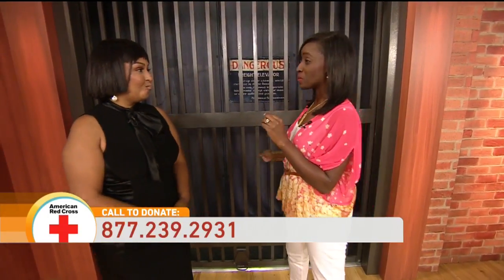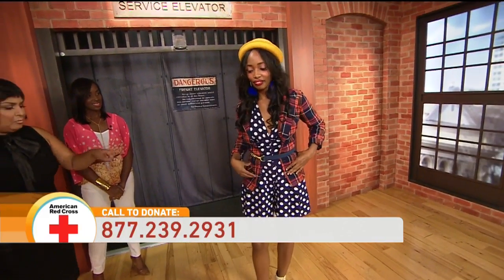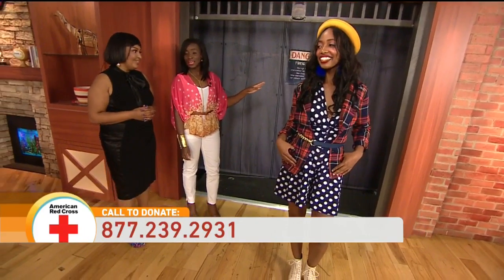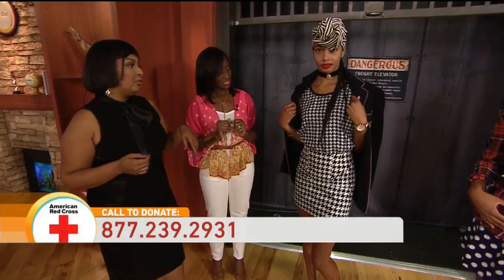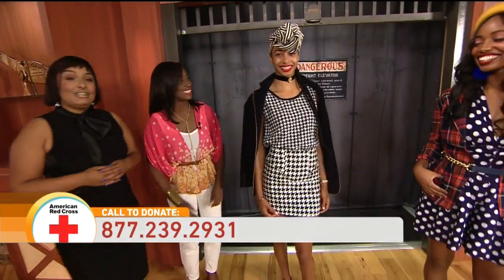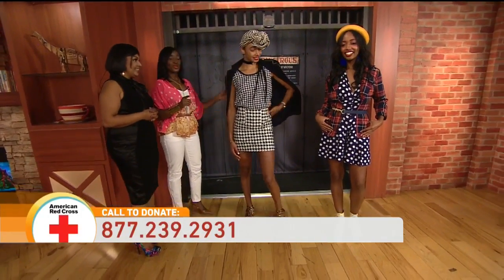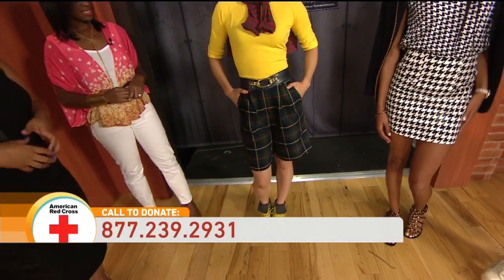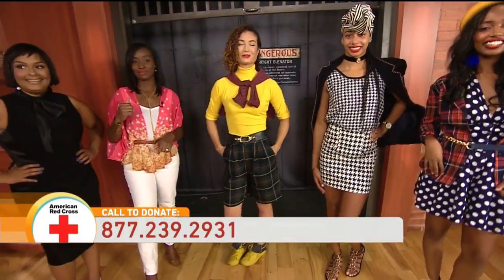Back To SKL Thrift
Check out these thrift store fabrics that you can find for a great price!